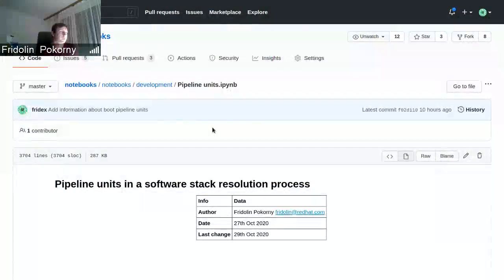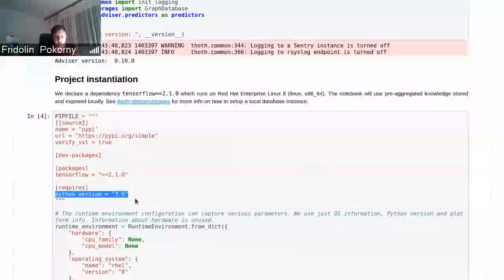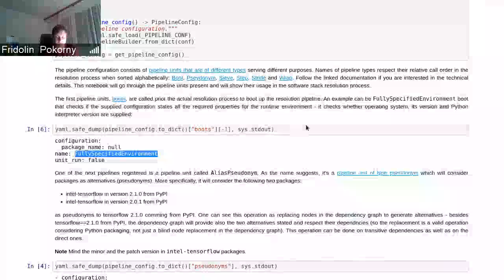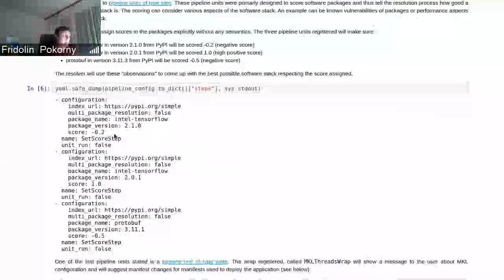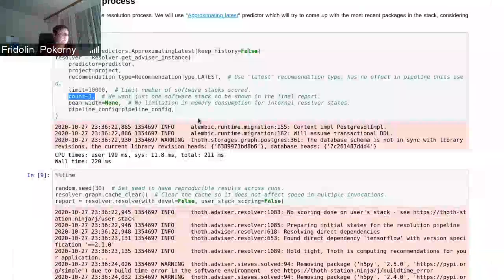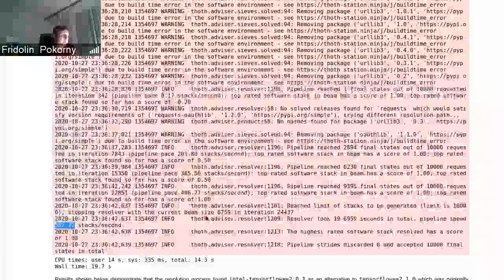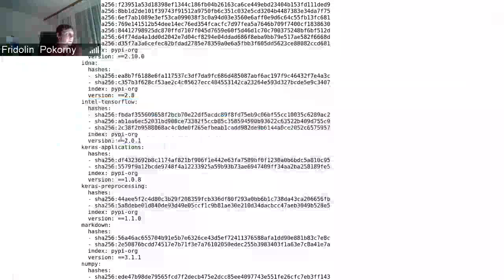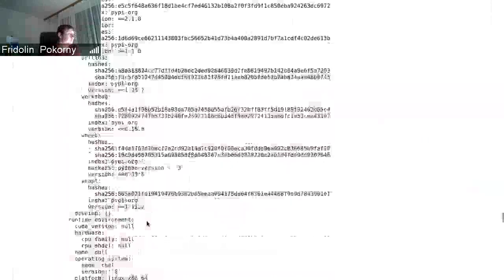Pipeline units in a software stack resolution process